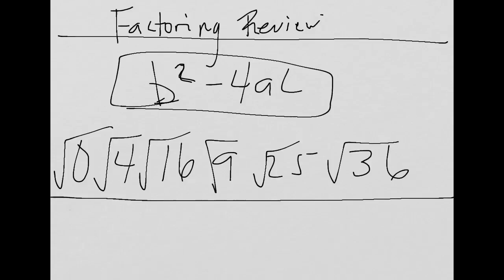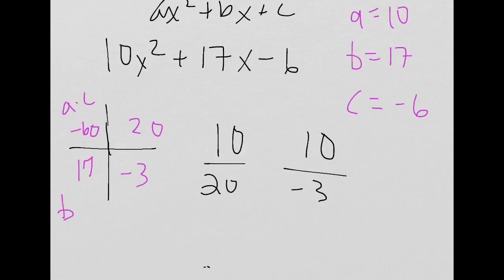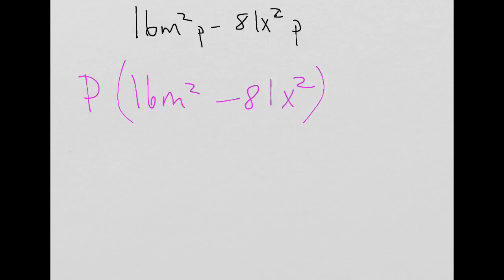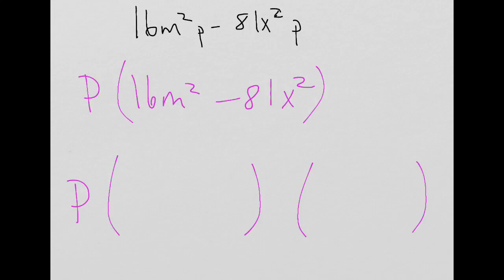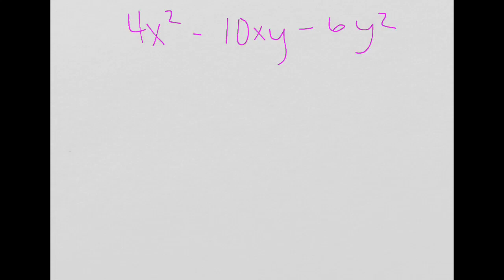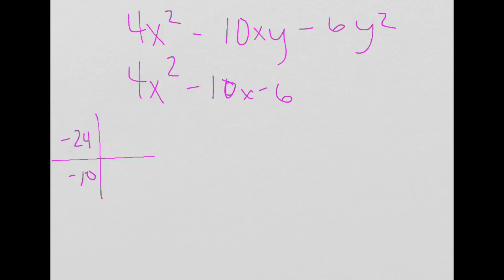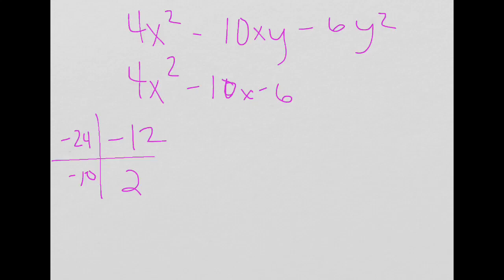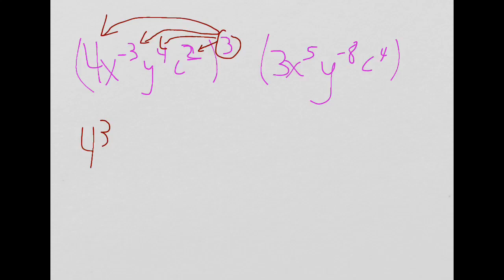Review of factoring 7th Period